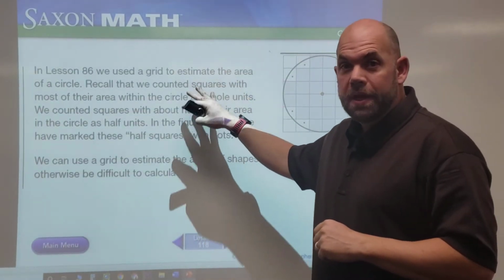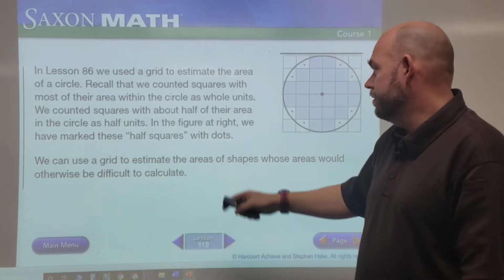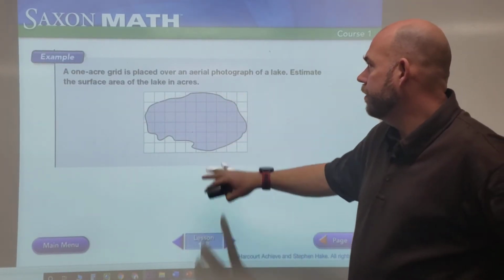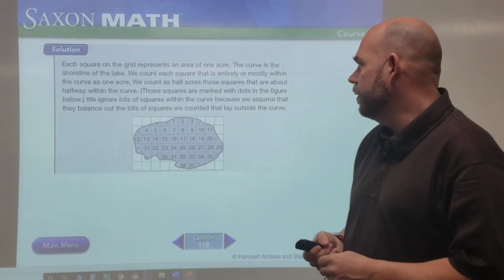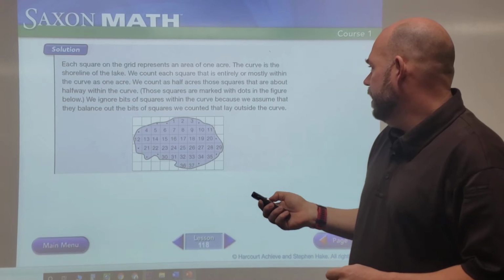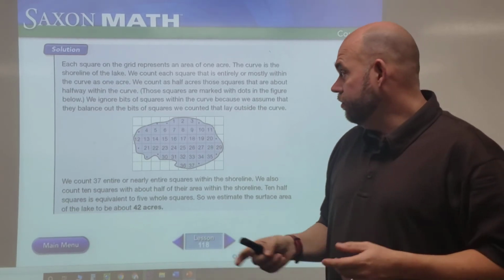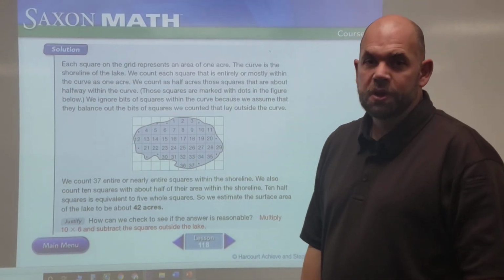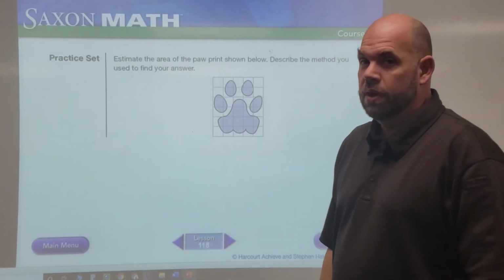Lesson 118: Estimating Area (Saxon Math, Level 6)